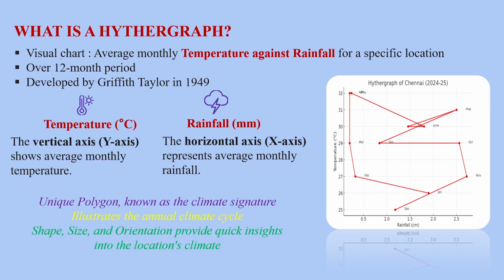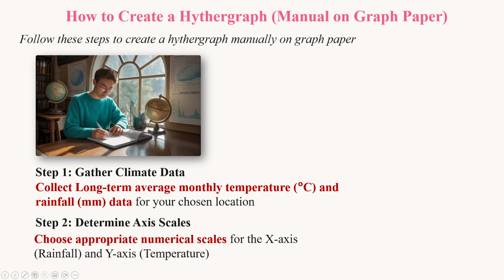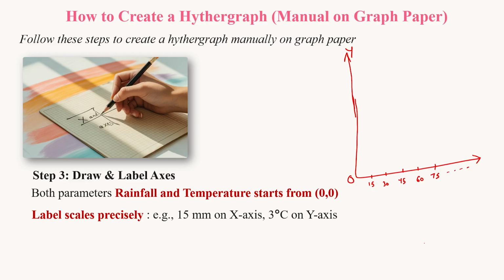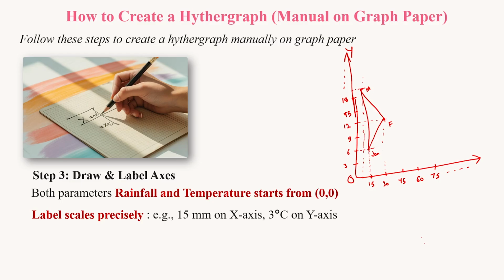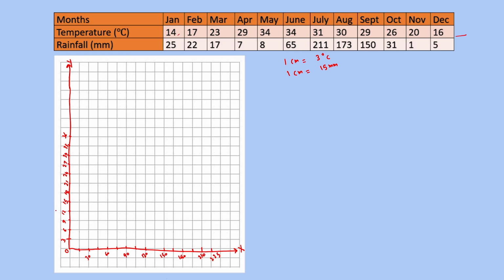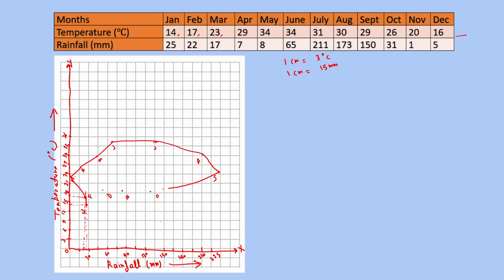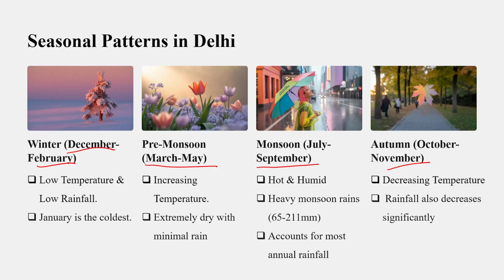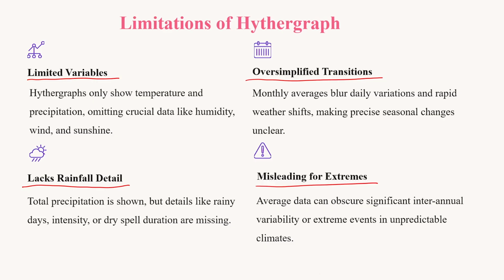Lecture 22 - Hyther Graph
Mr  Aman Kumar